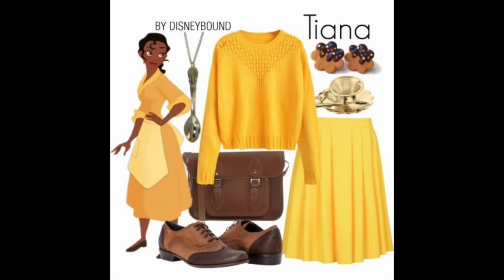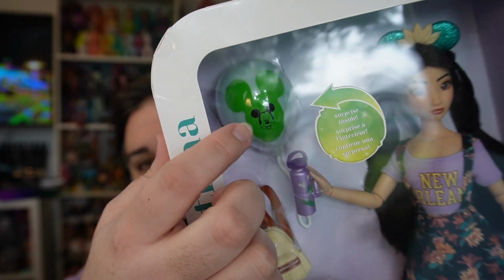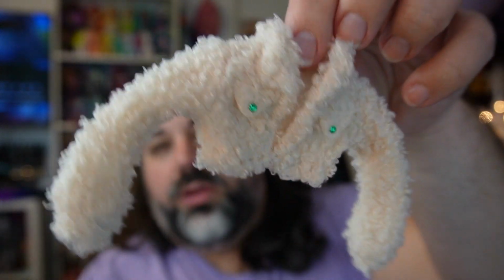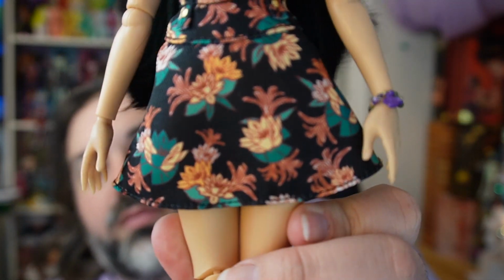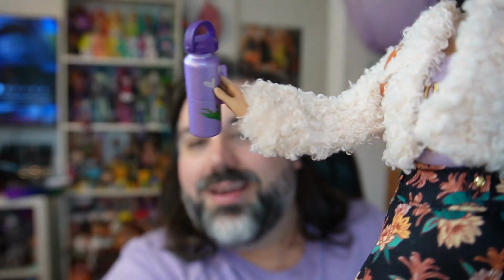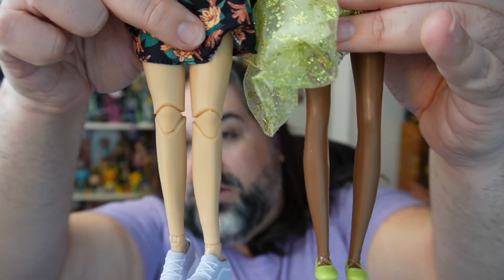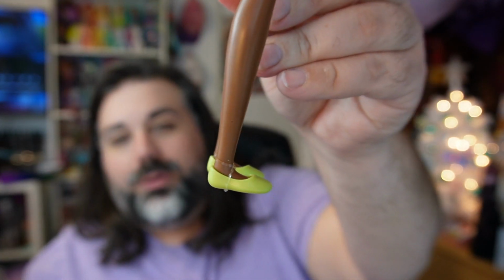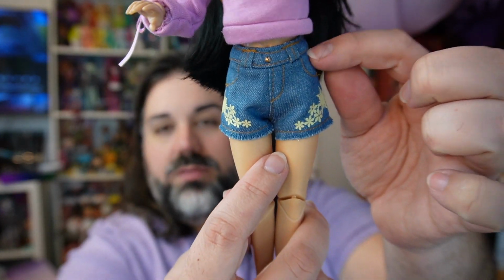Ily 4ever | I ❤️ Tiana | Disneybound doll!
Disneybounding dolls from Disney; the new ILY 4ever 11.5 inch fashion dolls!

Doll: Inspired by Tiana
Fashion Pack: Inspired by Rapunzel

✰ INSTAGRAM ~ @ChadMarvelous
✰ TICTOC ~ @ChadMarvelous
✰ TWITTER ~ @ChadMarvelous